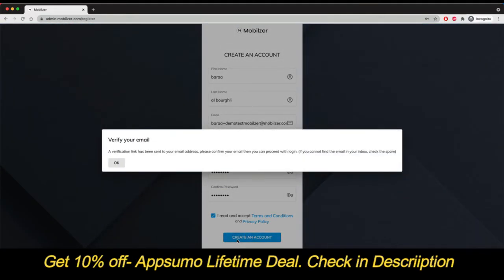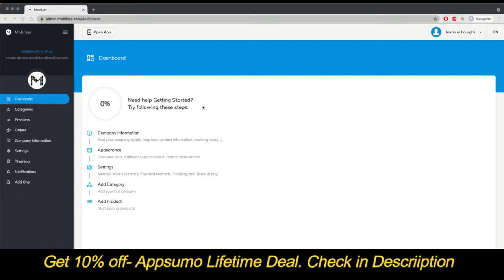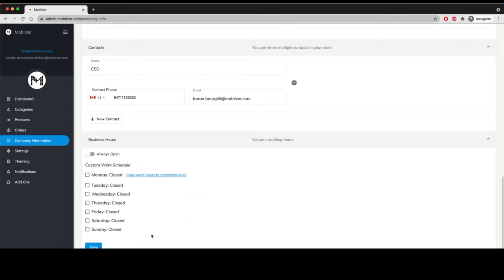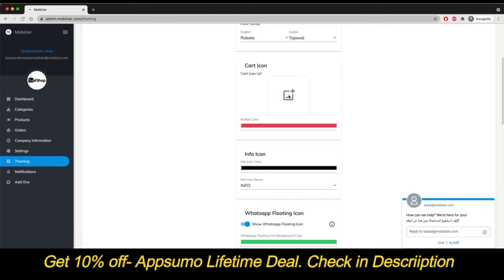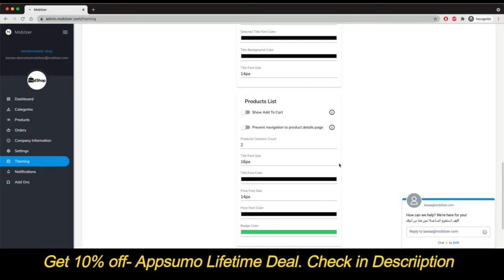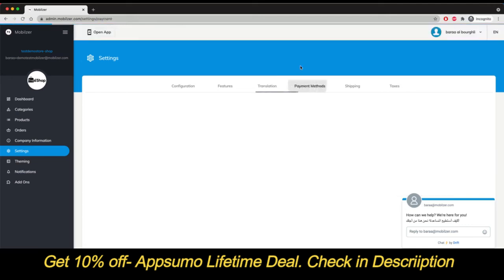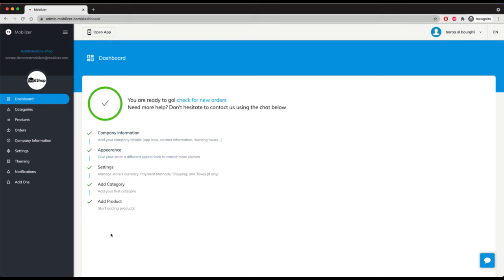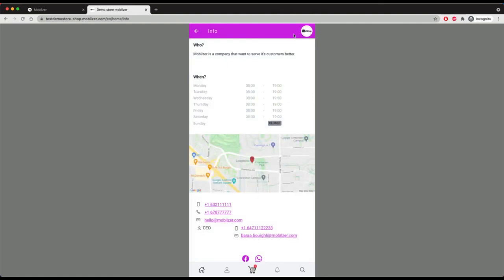Mobilzer Review: Appsumo Lifetime Deal - No-Code Mobile Apps Builder in Minutes | Am I Suggest It?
You’ve perfected your eCommerce website, but the hard work isn’t done until you’ve got a running mobile app on the home screen of all your users’ phones.
Mobilzer is a no-code app builder that makes it easy to launch mobile apps for iPhones and Androids, so you can sell online instantly.

◻ Visit “Mobilzer Appsumo Lifetime Deal” deal page.

VideoCredit: Mobilzer